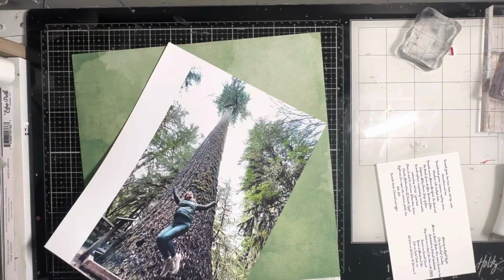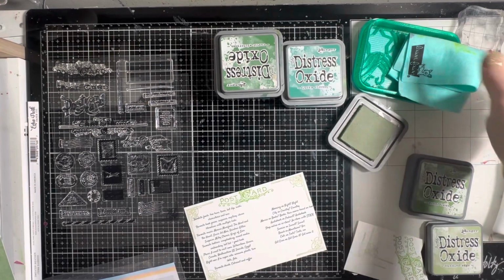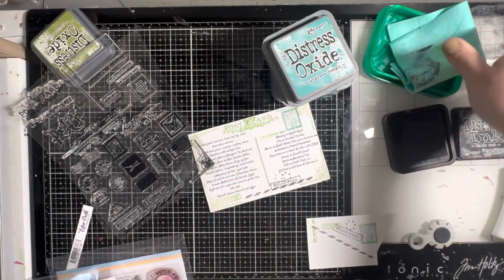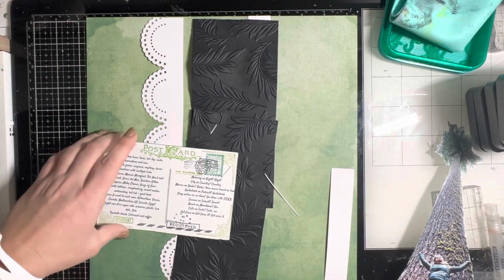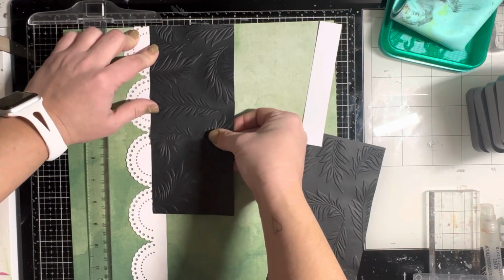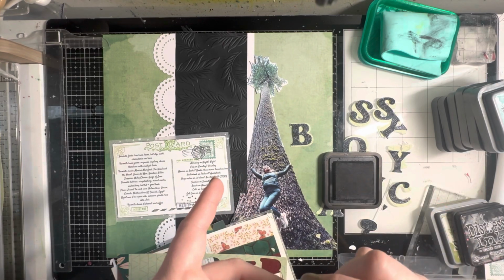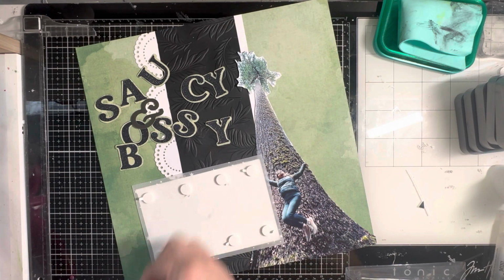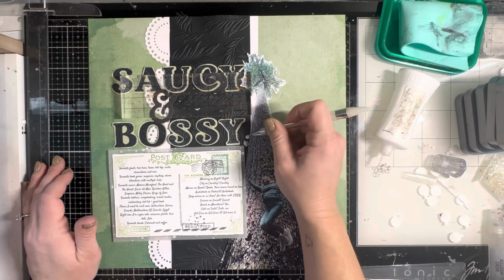Saucy & Bossy - ACOT January 2023 DT hop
Hop along with the @ACherryOnTopCrafts DT hop today for a chance to win $!5 store credit. Just leave a comment on all the videos in the hop!.

I'd love for you to like @AEthemes